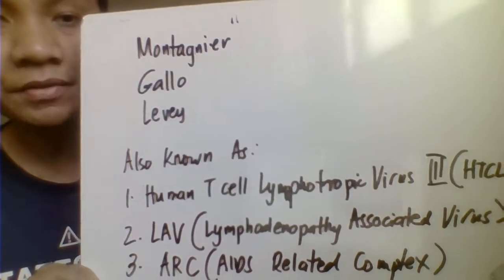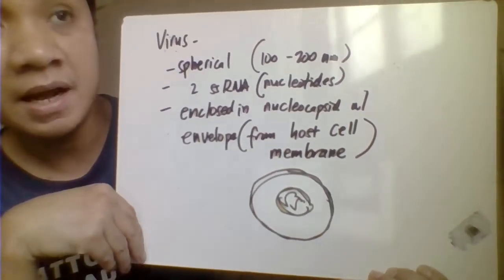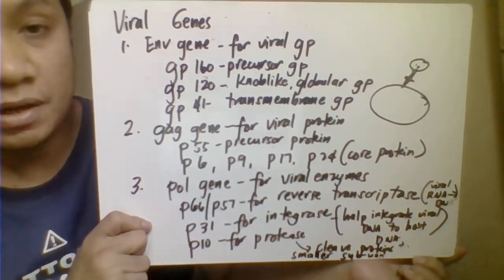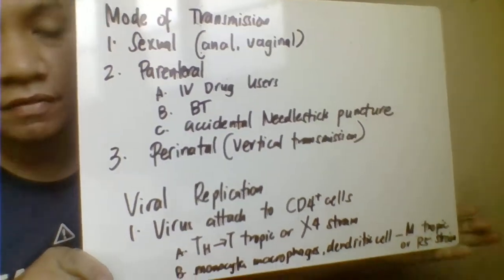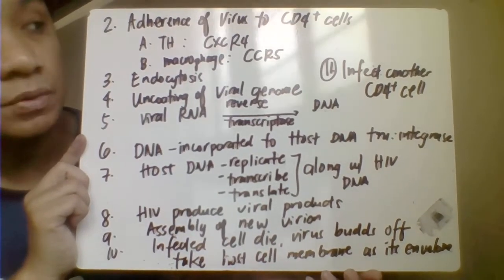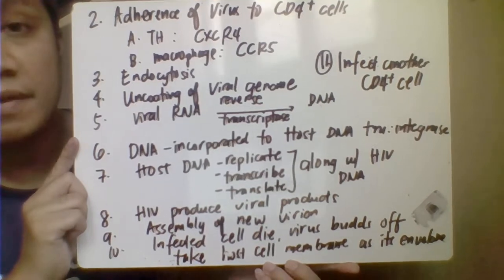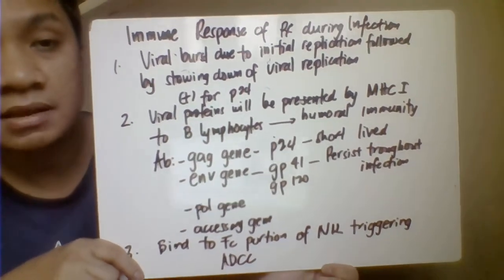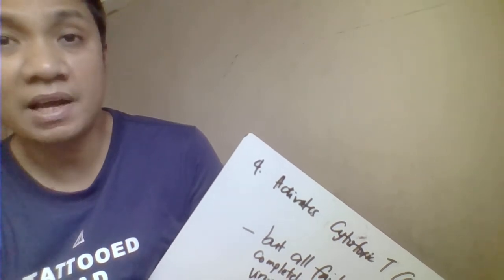HIV PART 1